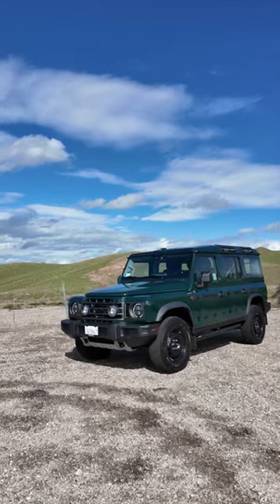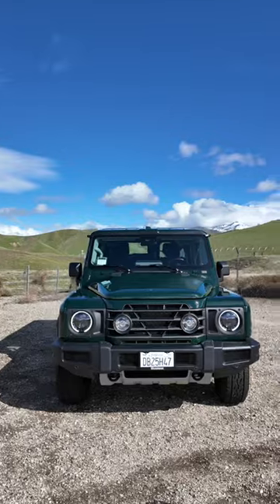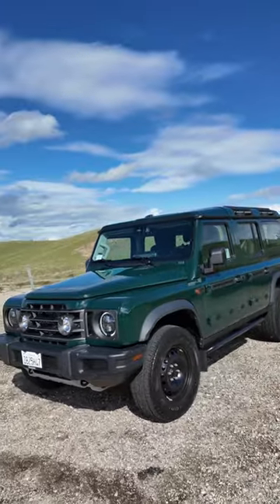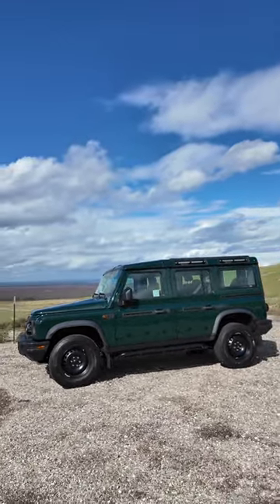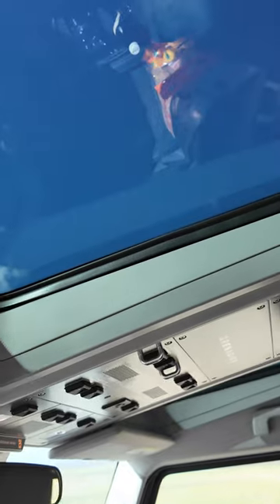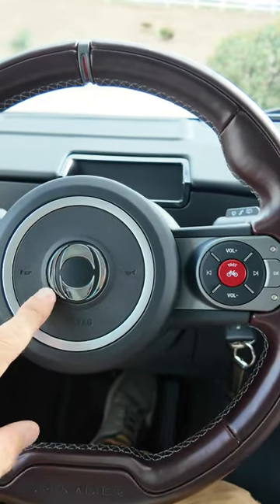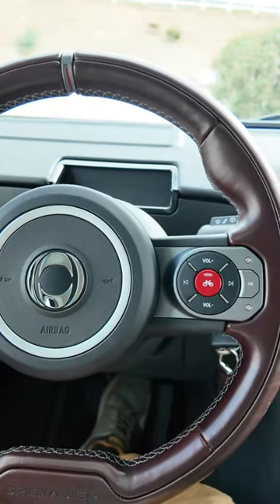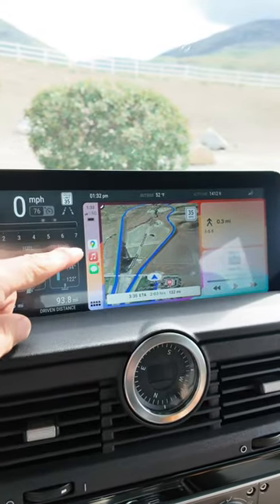Our 2024 INEOS Grenadier is here!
We finally have our hands on pour new 2024 INEOS Grenadier! Did you know this is the first SUV sold in America to be named after a pub?